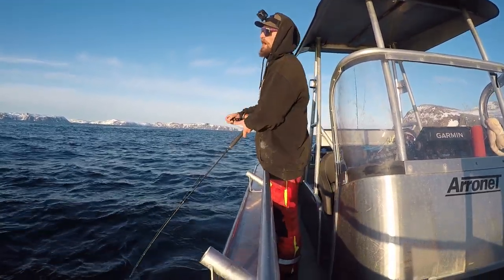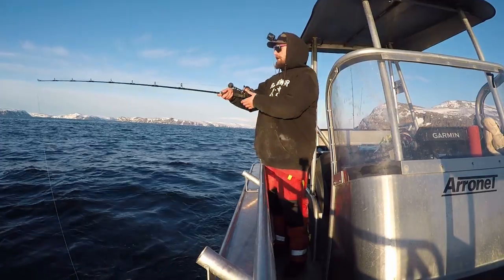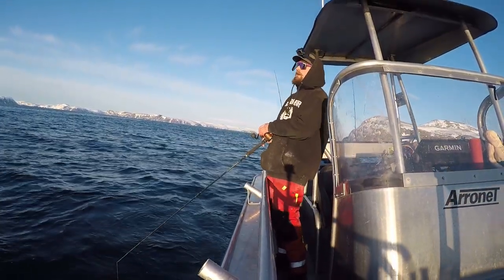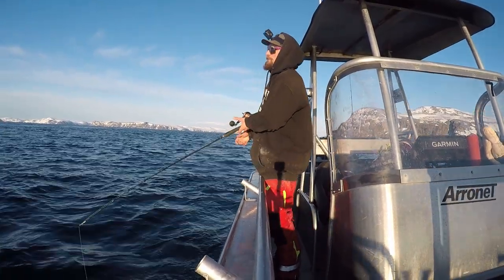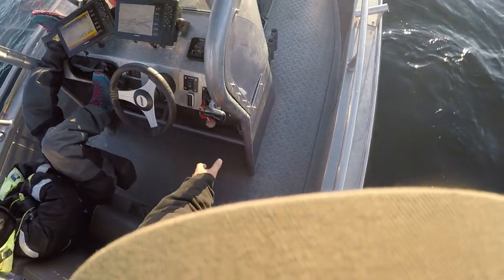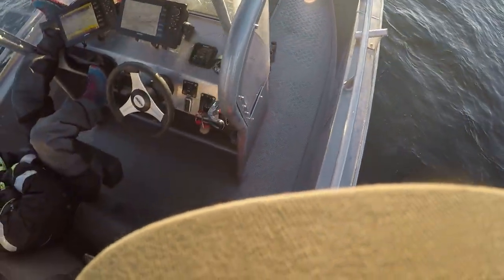Vlog 6 (defeated)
So sometimes the Halibuts realy kick your but, and this night I got my ass defeated by them, they were just super careful when biting my jigg. The Halibantid still does it's job!